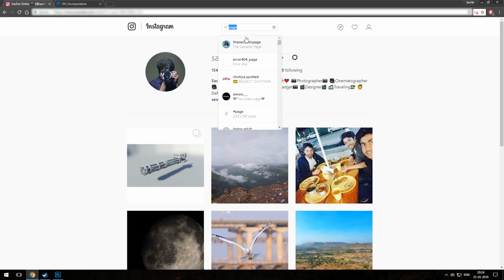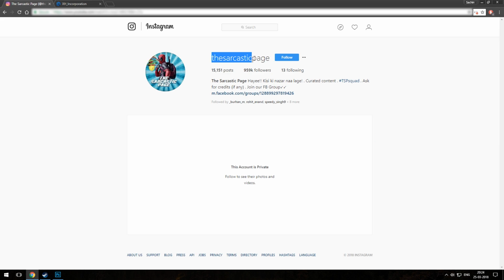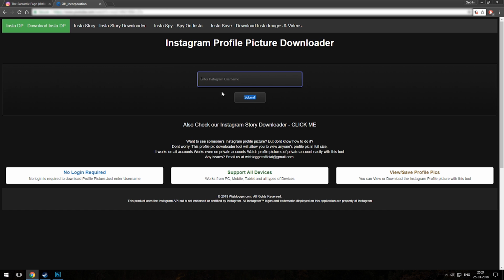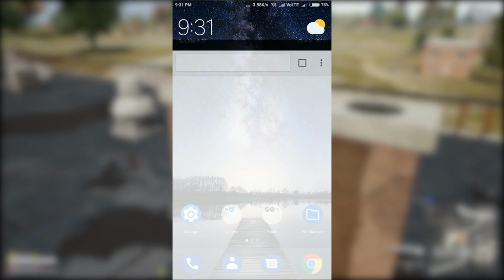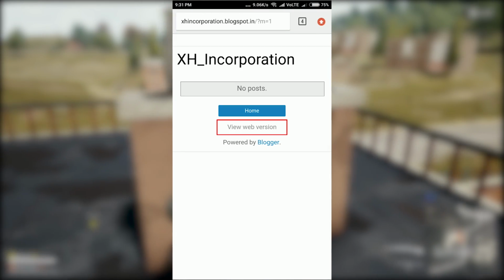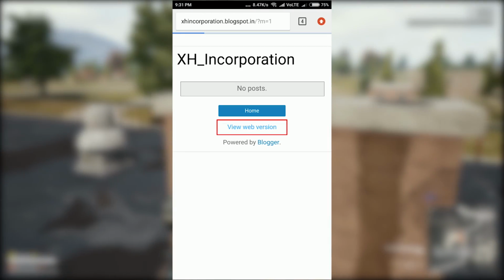How To VIEW or DOWNLOAD Instagram Private & Public Profile Picture High Quality Full Size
In This Video You Are Going To Learn, How To Download or View Instagram Profile Picture in High Quality Full Size 1080 x 1080 without Using Any Application.

** This Method Work on Every platform - Windows , iPhone , Android. You Just Need An Browser.

Follow Me -

Trick To View Instagram Profile Picture
How to View Instagram Profile Picture of ANY Account in FULL SIZE!
How to download Instagram profile picture and videos | Tips and Tricks
How To View & Download INSTAGRAM PROFILE PICTURE (Even Private Account)
How to View Instagram Profile Picture in Full Size HD
How to download profile picture from Instagram
Download High Quality Instagram Profile Picture under 60 seconds! [Private/Public]
[How- To] Download Any Instagram Profile Pictures — Full-Size
How To View Instagram Profile Picture of Any Account [Full Size In HD]
Save Anyone's Instagram Profile Picture with Full Resolution [How To]
How To See Instagram Profile Photo In Full Size 2017 trick
[Hindi] How To Download Instagram Profile Pictures!! | No App | No Root
[How to] View and download Instagram profile pictures.
How To View Instagram Profile Picture In Full Size
Download Instagram Private Profile Picture - ORIGINAL SIZE | HINDI
How to download/save Instagram Profile Picture in full Resolution.\
How to Download Instagram Profile pictures in large size

NCS Artist  - Geoxor